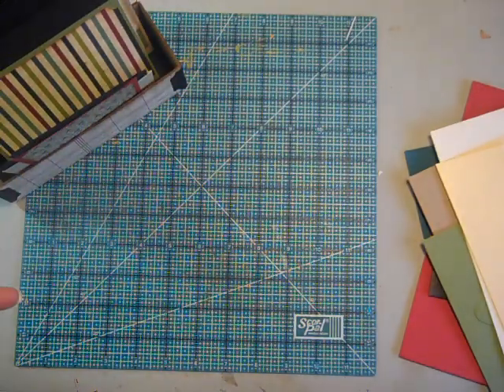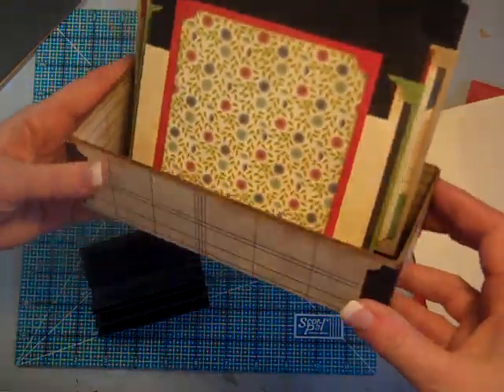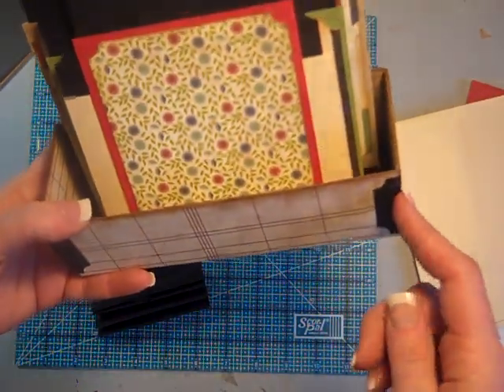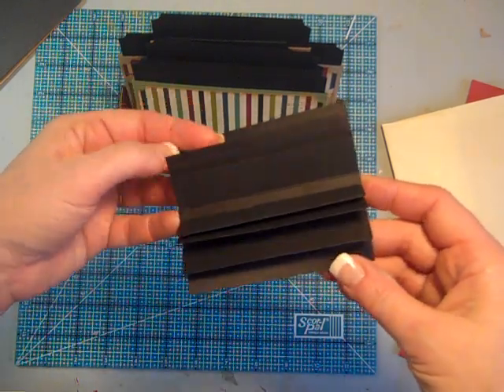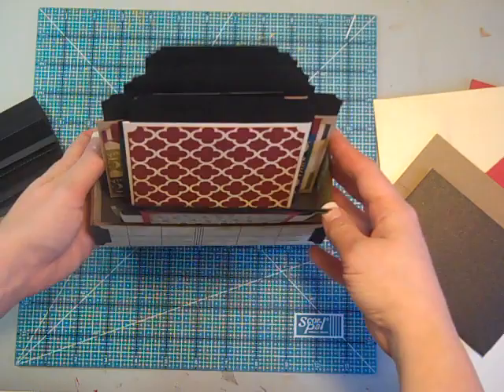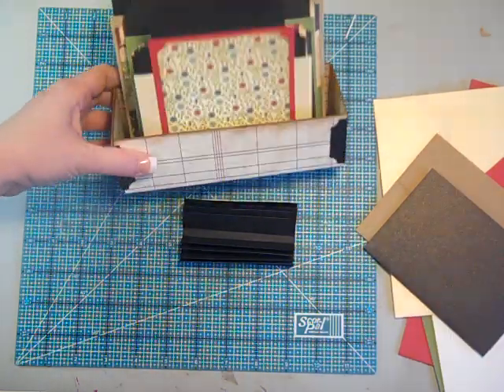Mix and Match Envelope Album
The 12th Day of Christmas Projects 2011 - A Mix and Match table top mini album made from envelopes of all sizes.